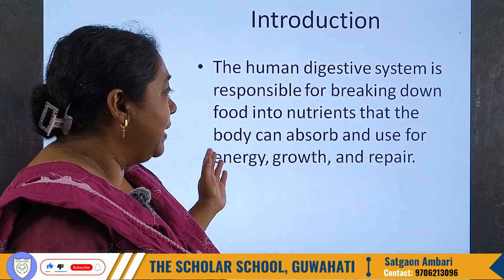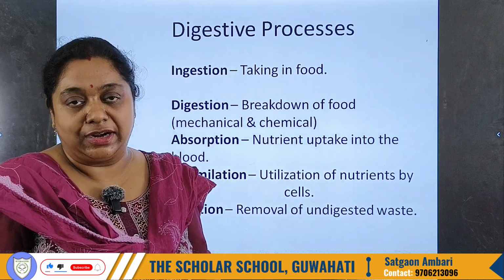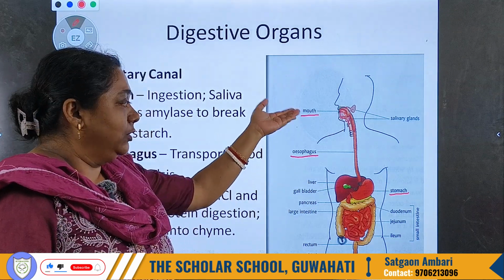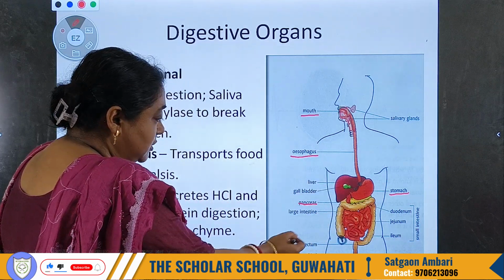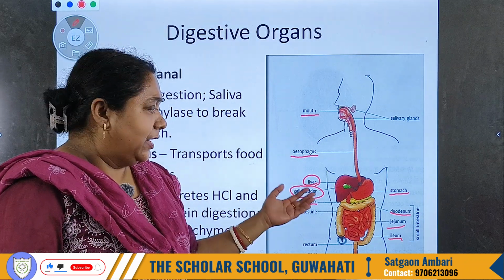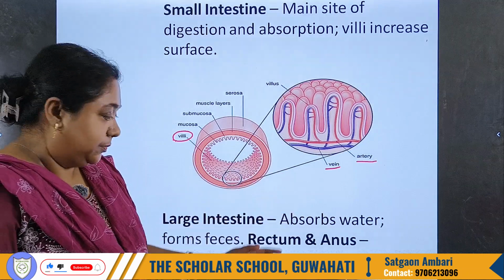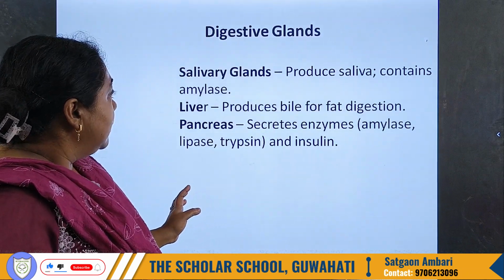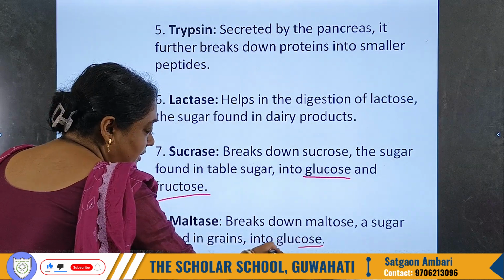Human Digestive System - Class 10 Science | Life Processes | CBSE NCERT Biology | Full Explanation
🔬 Human Digestive System | Class 10 Science (Life Processes) | CBSE NCERT Biology 🔬

Welcome to our detailed explanation of the Human Digestive System from Class 10 Science - Life Processes Chapter! In this video, we cover:

✅ What is the Digestive System?
✅ Parts of the Digestive System (Mouth, Esophagus, Stomach, Small & Large Intestine, etc.)
✅ Role of Enzymes in Digestion
✅ How the Body Absorbs Nutrients
✅ CBSE NCERT Important Questions & Answers

📌 Perfect for: CBSE, NCERT, ICSE, State Boards, and Competitive Exams.